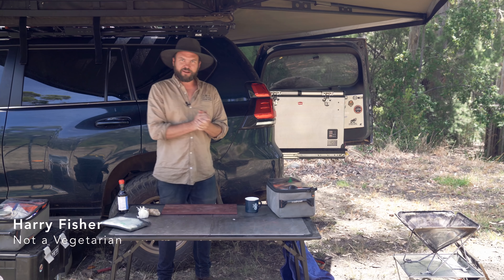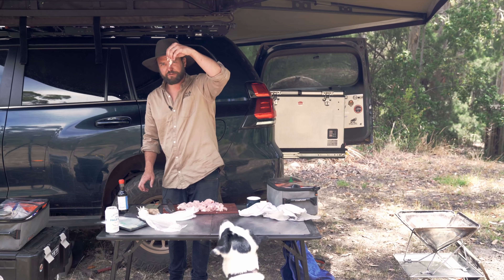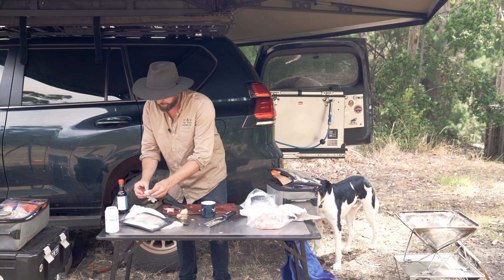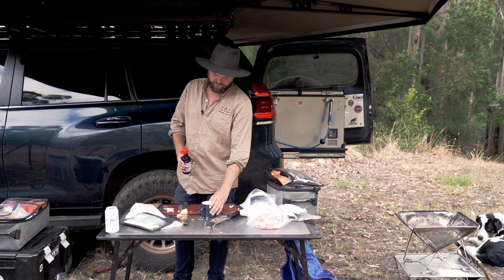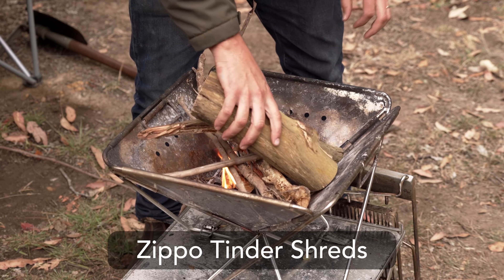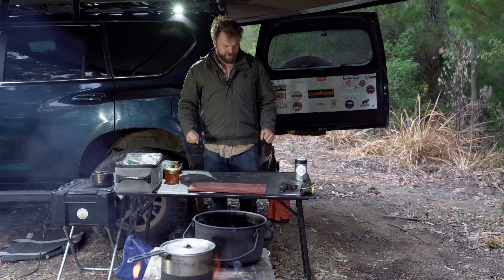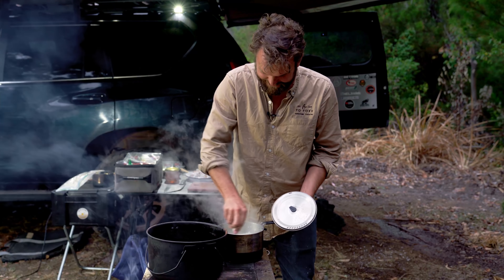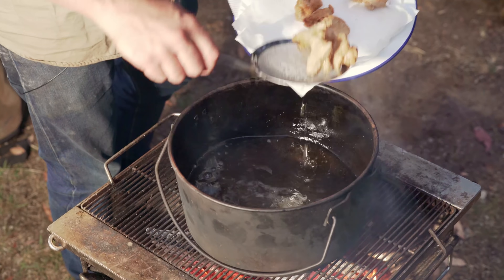JAPANESE FRIED CHICKEN - KARAAGE On FIRE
Recipe:

Serves 3
20 minutes prep
45 minutes total time

Recipe

Ingredients
• 5 skinless chicken thighs or 8 tenderloins, diced to 1” cubs
• 3 large cloves of garlic, diced
• 2cm stick of ginger, grated
• 3 tbspn soy sauce (use gluten free to make the dish GF)
• ½ cup cornflour
• ½ cup plain flour (use gluten free to make the dish GF)
• 1.5l flavourless oil
• 2 cups rice
• 3 cups water
• ½ a lemon
• Japanese Kewpie Mayo

Directions:
• Marinate the chicken in the garlic, ginger and soy for minimum 30min, max 12 hours.
• Rinse the rice and drain, then add in the 3 cups of water and leave on medium heat with a lid over it for around 15-20 min or until the water has been absorbed.
• Put the oil in a camp oven or other large pot and put over medium/high heat until it reaches 180deg C
• Combine the 2 flours in a bowl, then drop the chicken pieces in it, coating the outside and setting the dusted pieces aside, ready to drop in the oil.
• When the oil is at temperature, drop ¼ of the chicken pieces in at a time and fry until blonde, then set aside on paper towel.
• Serve the chicken on a bed of rice, with a light drizzle of soy and lemon juice over the top and a serve of Kewpie mayo to the side.
Gear:
• Pot with a lid
• Camp oven
• Thermometer